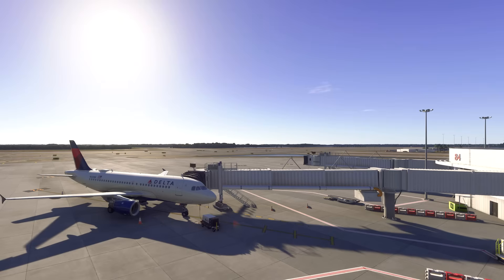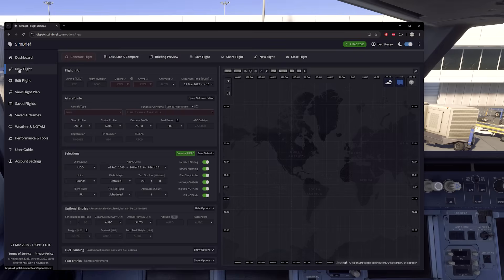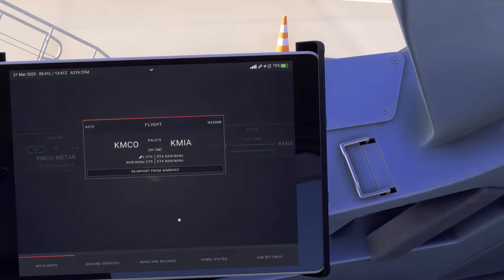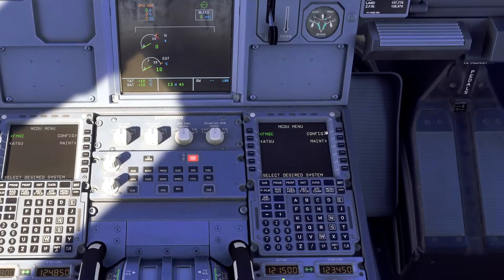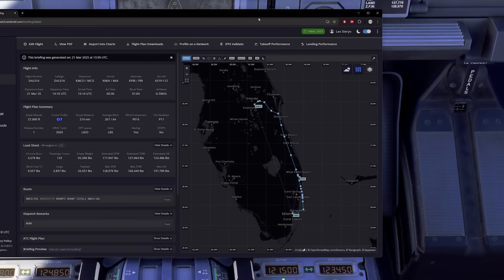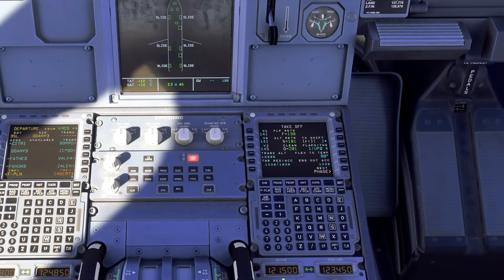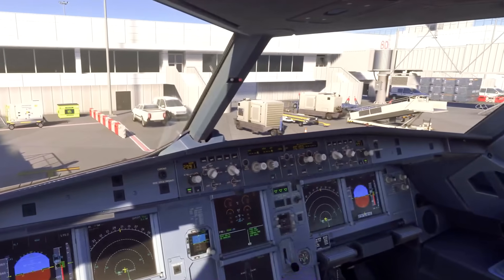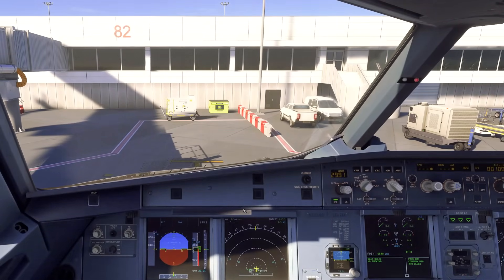Fenix Quick Setup With Simbrief and MCDU (A319 A320 A320) - Flight Simulator 2024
Have you been struggling to get the Airbus A319, A320, or A321 setup in Flight Simulator? In this video I will help you use simbrief to quickly get ready for your departure. We will setup a flight from Orlando to Miami in the Fenix A319. This tutorial will work with the iniBuilds (Default A320) for the most part with some minor changes.

Welcome to the Ultimate Guide to Microsoft Flight Simulator!

Hey there, fellow flight simmers! I'm Joe, a long-time aviation enthusiast and simmer since 1999. This channel is all about helping new and experienced pilots navigate the world of MSFS, from mastering complex airliners to exploring incredible add-ons that enhance your flying experience.

✈️ What You’ll Find Here:

Tutorials on flying your favorite planes, including my beloved A319, 737 and EJET.
Reviews and guides on top MSFS add-ons.
Flight scenarios and immersive sim adventures.
Tips & tricks to get the most out of your virtual cockpit.
Whether you're just getting started or looking to take your skills to the next level, I’m here to help you every step of the way. Join me as we take to the skies together!